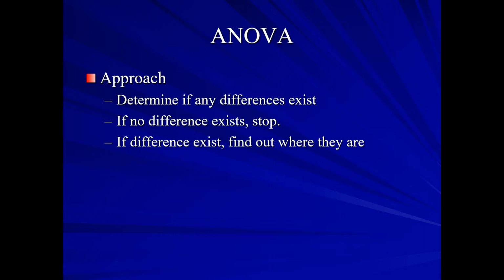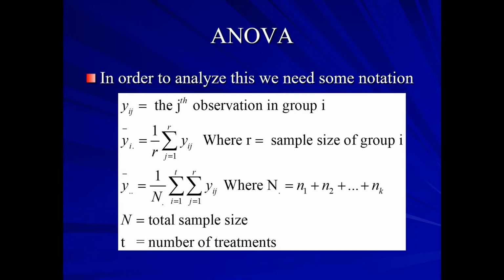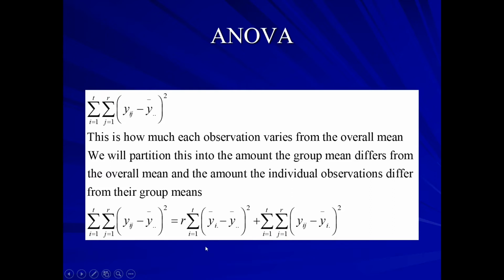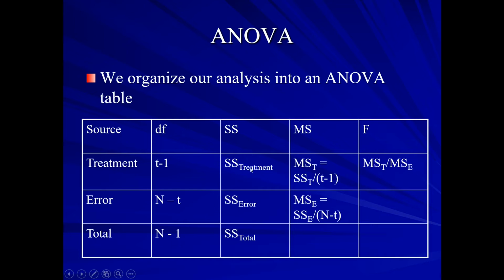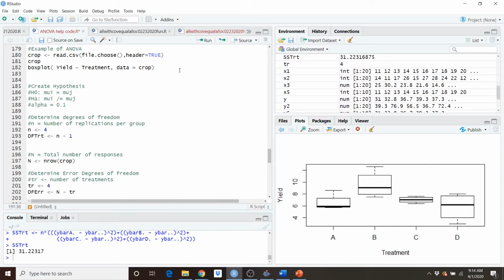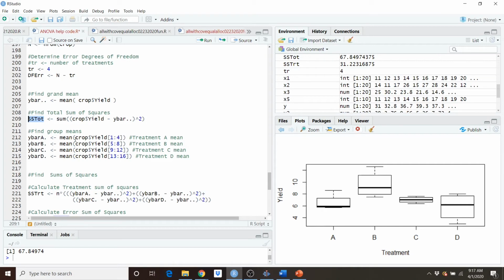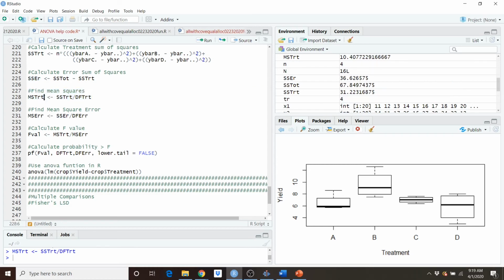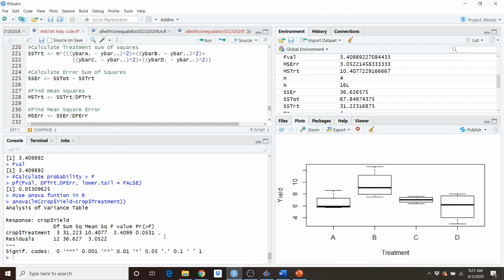ANOVA 3 Hypothesis Testing for Differences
This video discusses discusses how to conduct an Analysis of Variance (ANOVA) for a completely randomized design and how to do a hypothesis test for differences. The video uses the crop data available